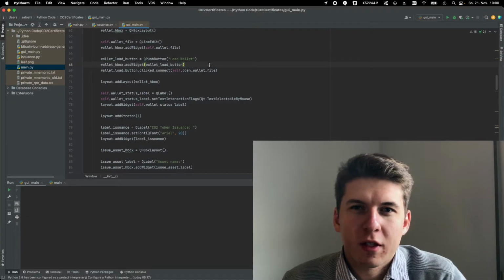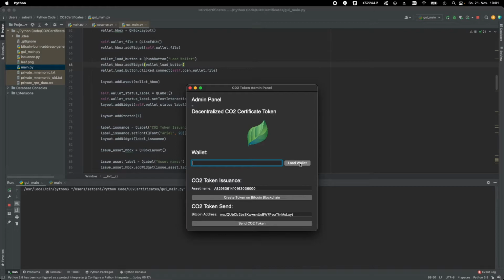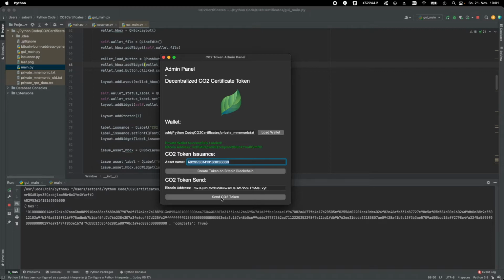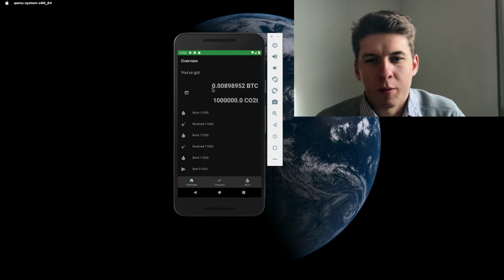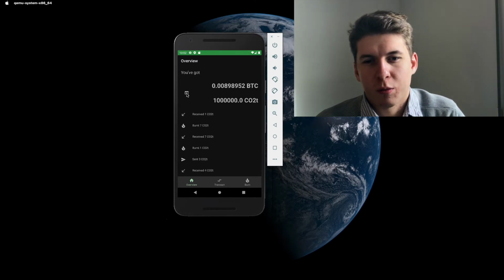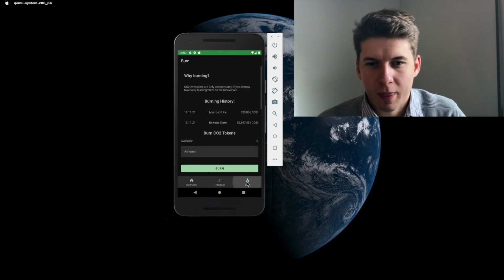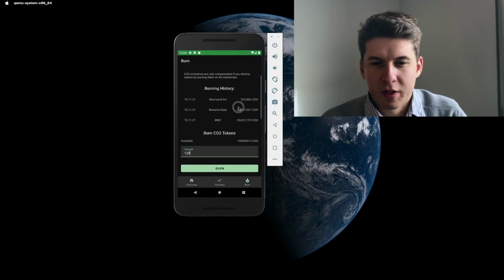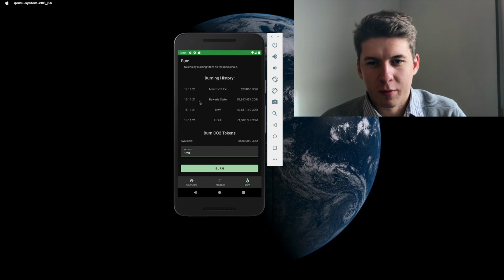Decentralized CO2 Certificate Token Team Demonstration - HackaTUM 2021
Inspiration
We are inspired by Bitcoin and the first attempts to create Bitcoin Colored Coins. Especially the possibilities it creates for humanity are amazing.

Our software allows a trusted authority to issue CO2 certificates. However, these certificates will not be created out of thin air but will be paid out to forest owners in proportion to the carbon storage of the last year. Forest owners can use our Android app to sell these carbon tokens on the Bitcoin blockchain without an intermediary.

Supply and demand determine the price of carbon dioxide certificate tokens instead of a central government. CO2 producers can buy these tokens from forest owners. They do this as part of their climate agenda, for their reputation, or because it is required by law. When someone burns the CO2 tokens on the Bitcoin Blockchain, the tokens go out of circulation and the process becomes visible to all participants.

We developed our app in Python (for administrator) and Java Android for users. The Python GUI for administrators was created with PyQT5. Counterparty-lib and Bitcoin-Core were also used to create and sign Bitcoin transactions. For CO2 token users, we programmed an Android app in Java that allows the generation of Bitcoin addresses, convert them to QR codes, query the balance of BTC and CO2t, and burn CO2t on the blockchain. BTC is needed to pay transaction fees for digital assets.

What's next for Decentralized CO2 Certificates
Next, we will look further into counterwallet mnemonics to generate debugging capable addresses. We will also upgrade our HDWallet formats, ask the main developer questions about signing "create_issuance" transactions and implement buy and sell orders. When we have that, we will approach forest owners to get on board.